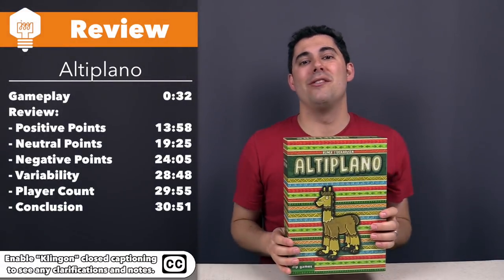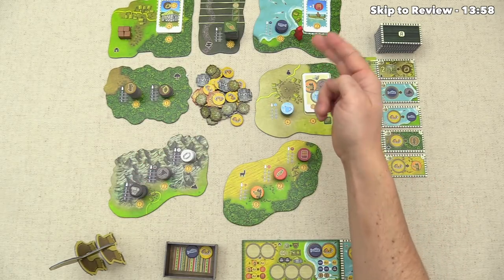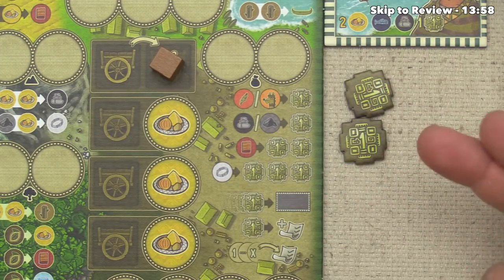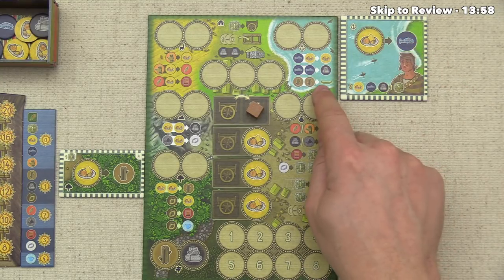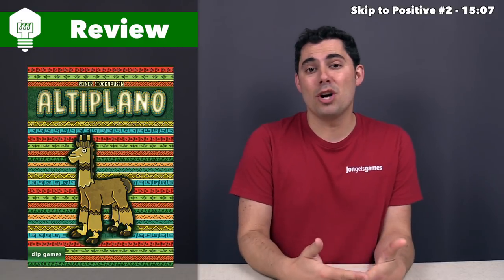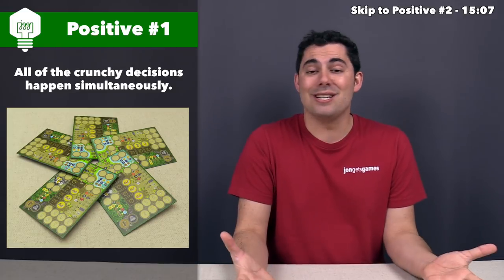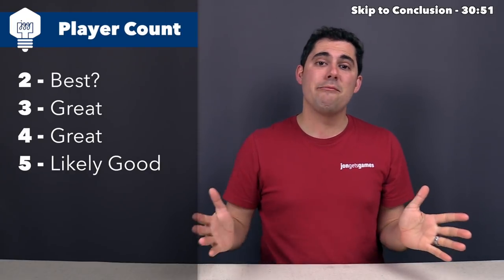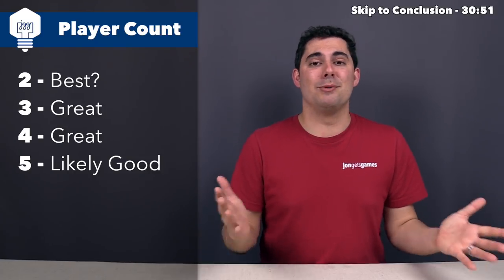Altiplano Review - JonGetsGames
Here is my Altiplano board game review. Look below to skip to each section of the video:

Positive Review Points - 13:58
Neutral Review Points - 19:25
Negative Review Points - 24:05
Variability - 28:48
Player Count - 29:55
Conclusion - 30:51